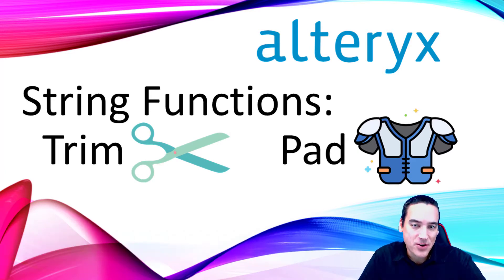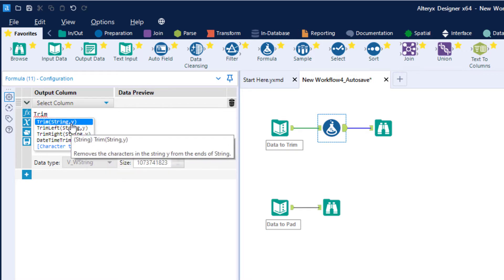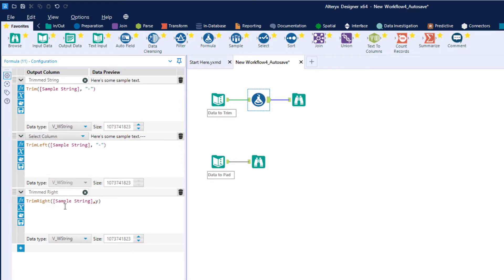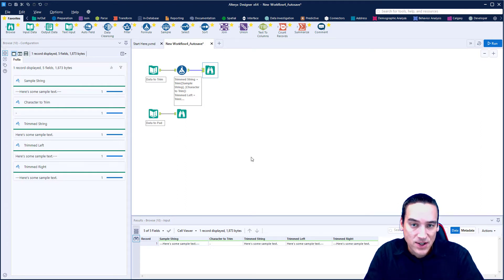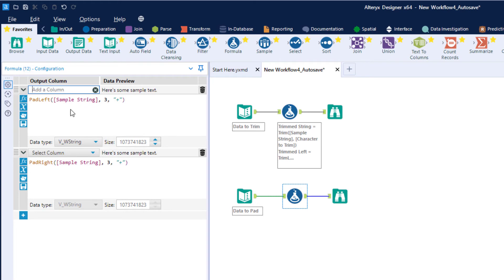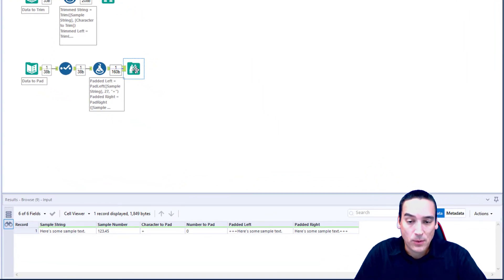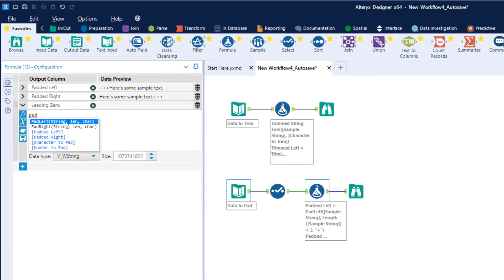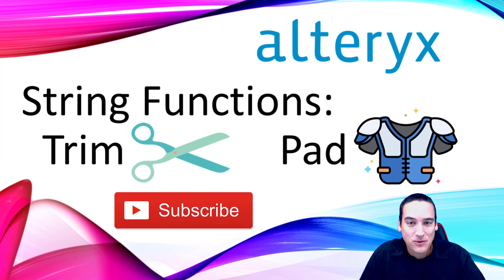Alteryx - String Functions - Trim and Pad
The first in a new series of content focused on string functions.  In this session, I'll walk through the basic use of the Trim and Pad functions.

00:25 - Start of Trim Function
05.27 - Start of Pad Function